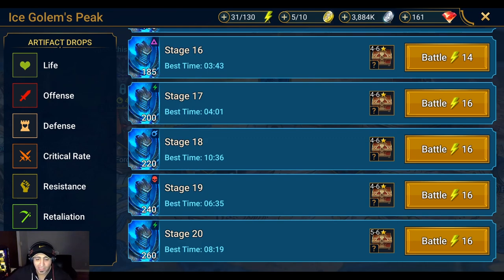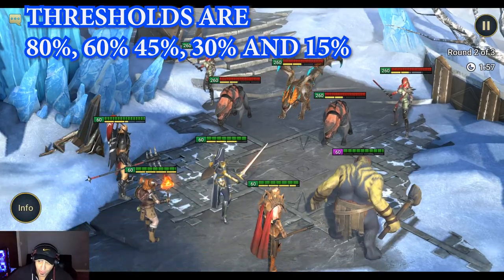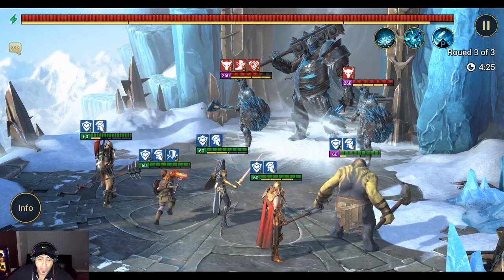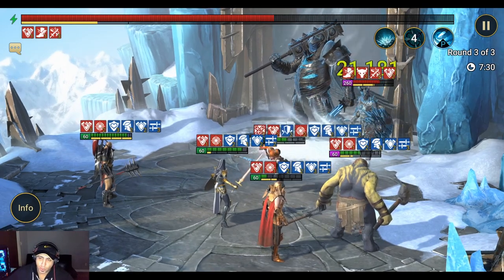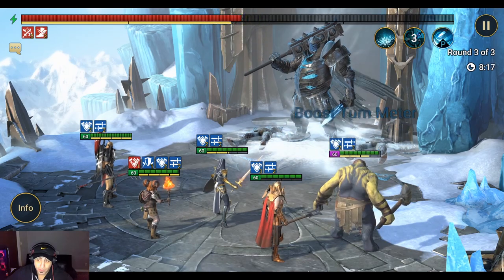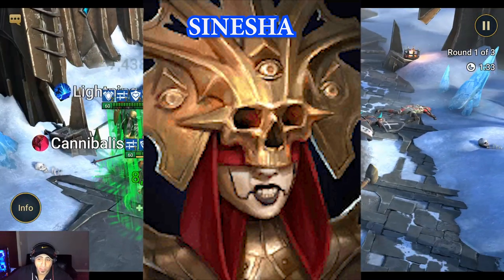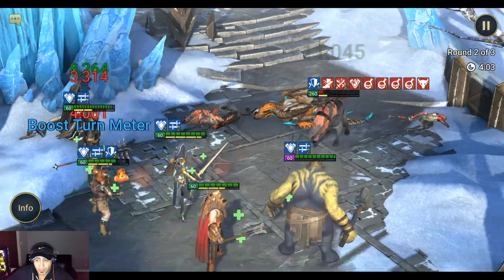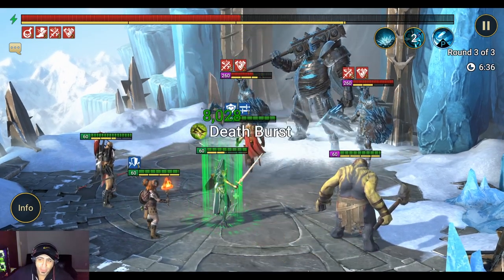The Definitive Ice Golem Auto 20 Guide | Raid: Shadow Legends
Ice Golem 20 Definitive Auto Guide. Win Rate With my comp 100% BEST CLEAR TIME: 8:19
 Important Notes THIS GUIDE ASSUMES YOU HAVE THE CHARACTERS MAXED OUT IN MASTERIES, GEAR+16 WITH GOOD SUBSTATS,ACCESORIES
SKILLS FULLY MAXED OUT, Exception on certain champions such as Occult Brawler. If This Guide has helped you out be sure to drop a like and if you are new to the channel and you like what you see then consider subscribing for more RSL content. Cheers!